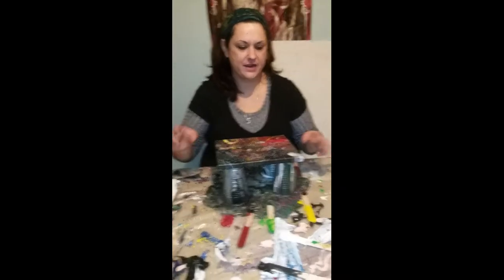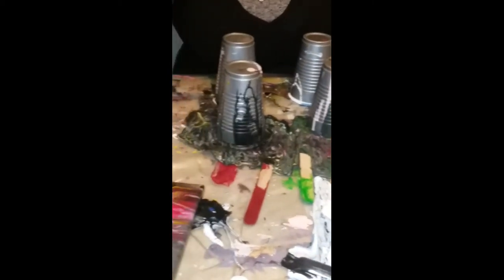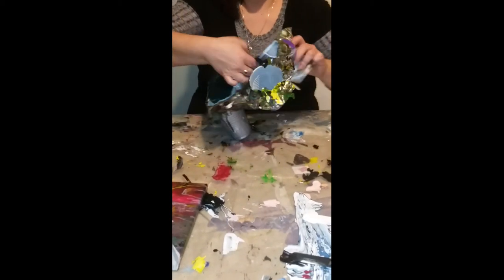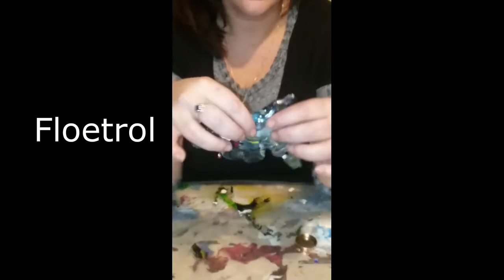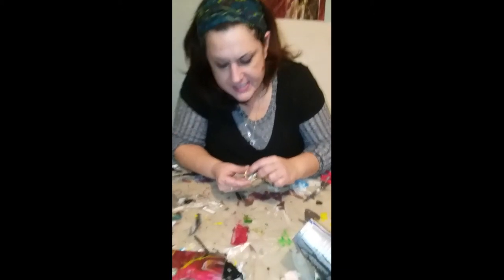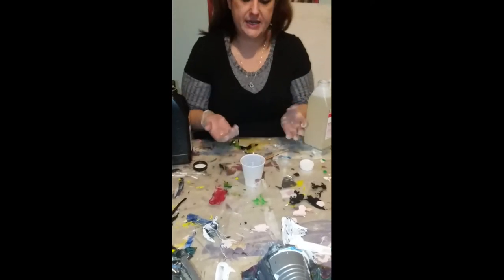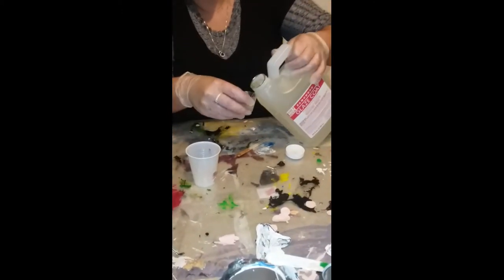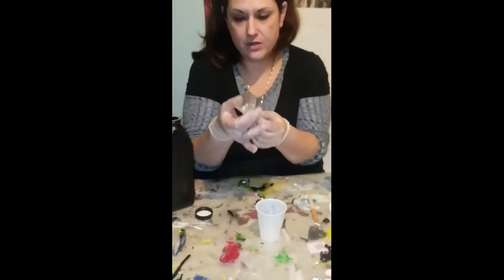Resin Jewelry Piece Demo from a Fluid Flip Cup Painting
This demo shows how to create a resin pendant with the skin or paint that runs off of a flip cup fluid painting. I also show the painting end result from my video "Big Cells- Flip Cup Fluid Art ".